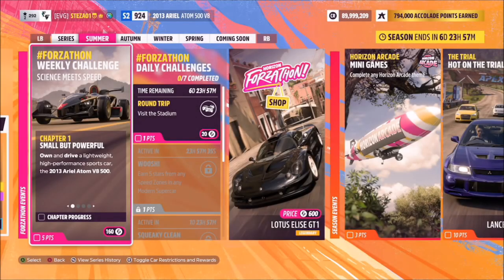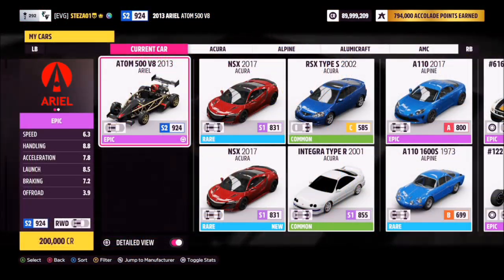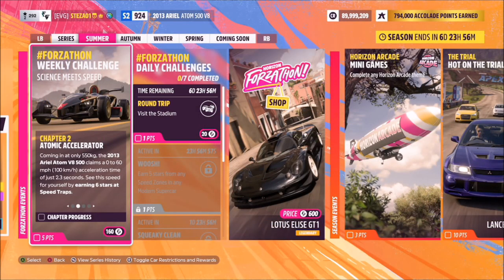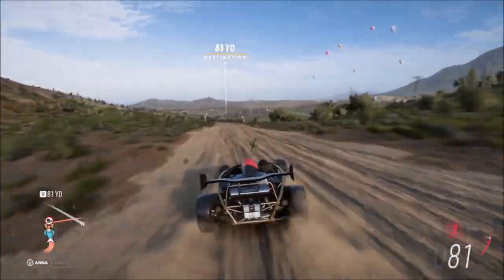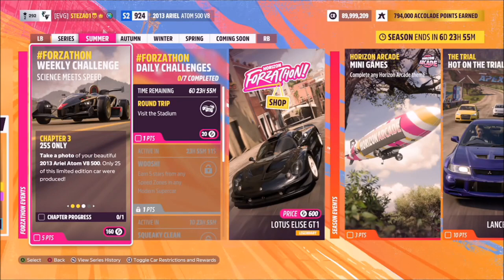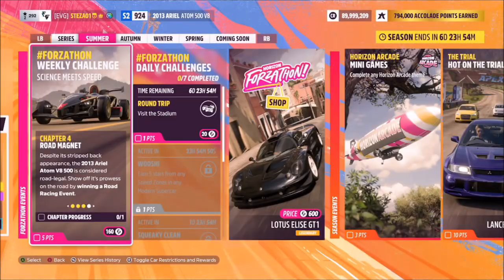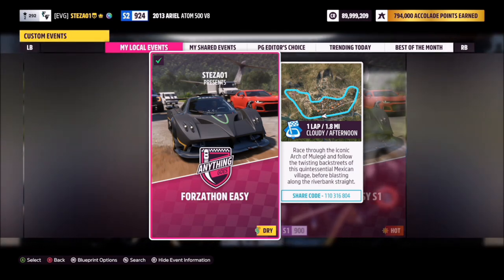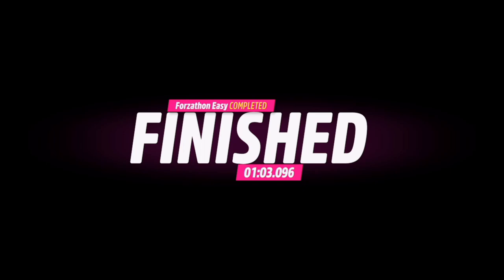Forza Horizon 5 - Forzathon Guide - Science Meets Speed - 2013 Ariel Atom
This weeks Forzathon wants you to use the 2013 Ariel Atom to complete the following challenges:
- Take a photograph of the Areil Atom